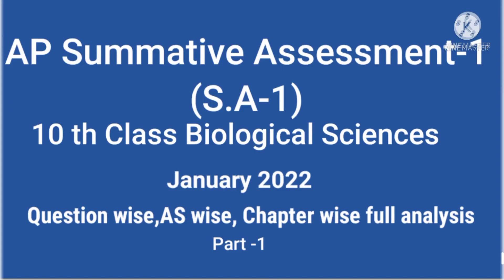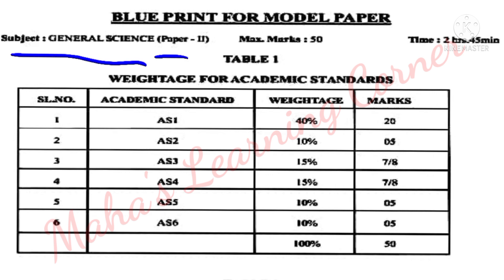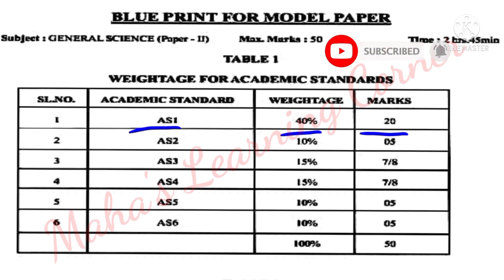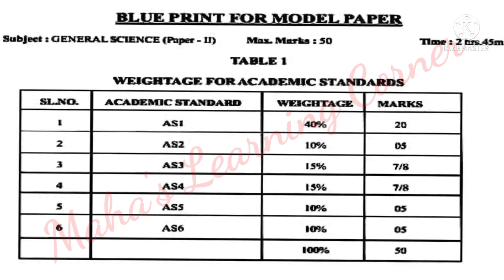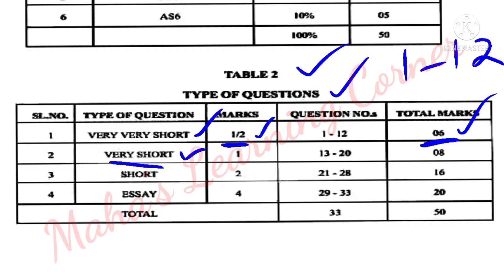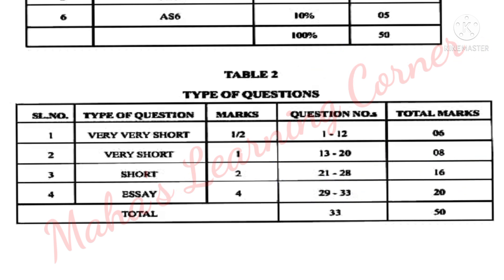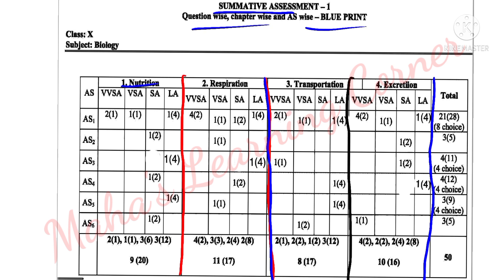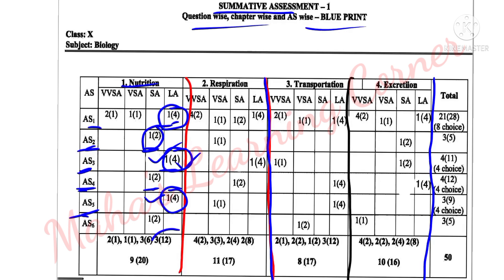AP Summative Assessment-1#SA-1#10thBIOLOGY#Question wise,AS wise,Chapter wise full analysis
AP Summative Assessment-1#S.A.-1|Paper pattern, question wise, chapter wise,AS wise full analysis,Part-1@danswaroop

Nutrition lesson analysis in an easy way, very useful👇👇👇15 important questions, part-2

Nutrition lesson questions analysis & explanation in easy way AS3, important experiments, very useful👇👇👇, part-3

Nutrition lesson questions easy analysis & explanation,AS1,very useful👇👇👇part-4